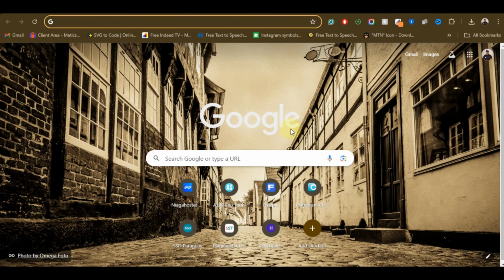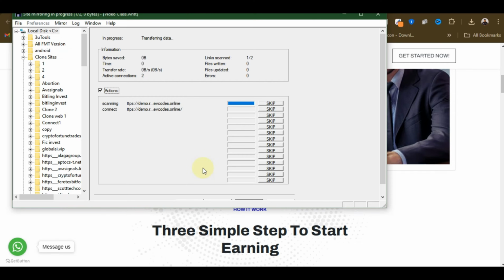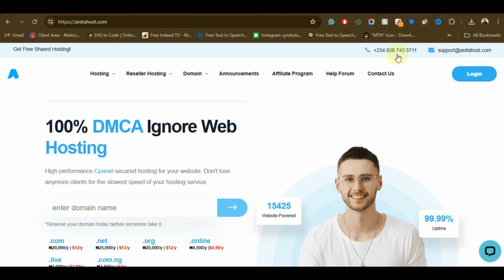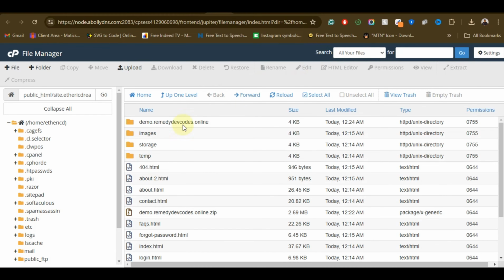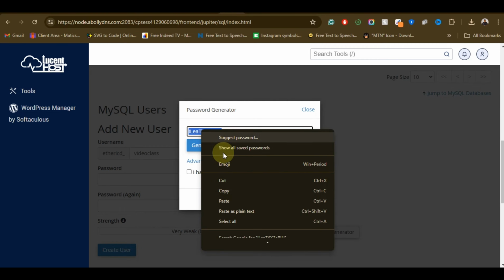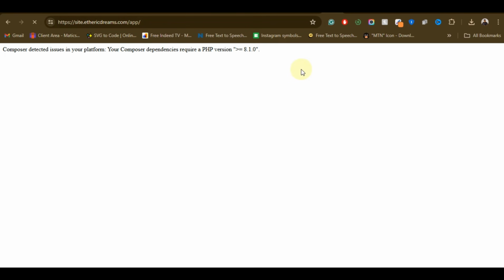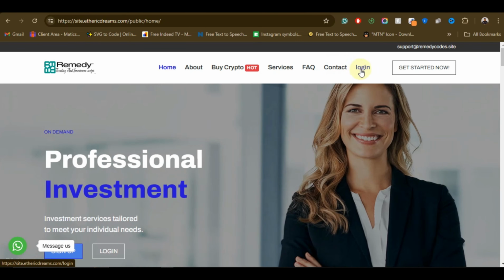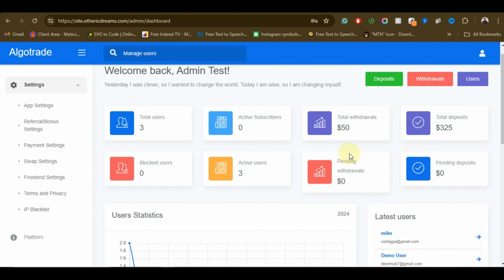HOW TO CLONE A WEBSITE AND EDIT THE NECESSARY DETAILS TO MAKE IT YOURS [WITH BACKEND]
How to clone or copy a website and edit the necessary details to make it yours and add a backend to it